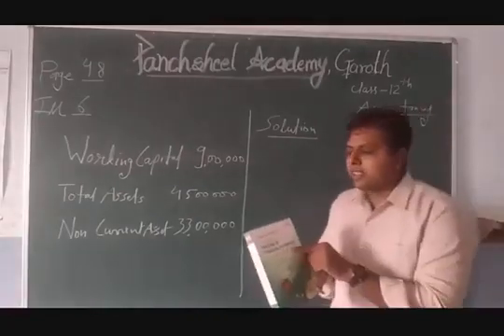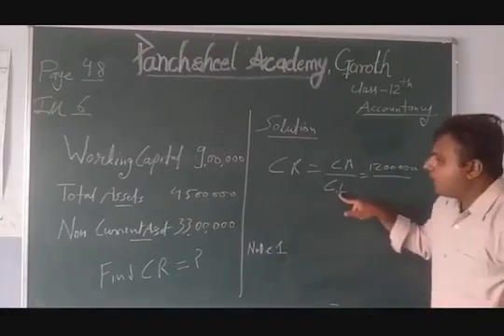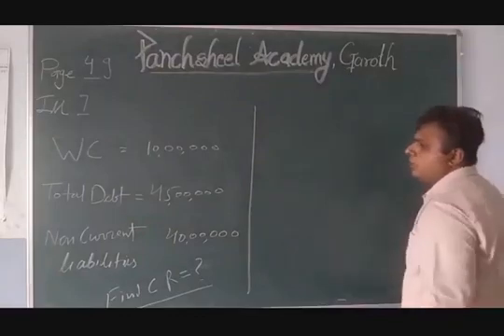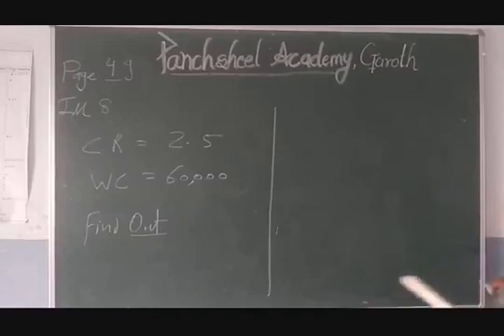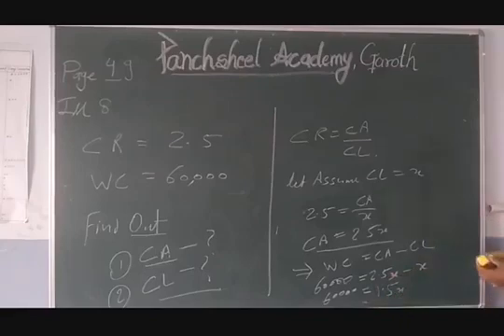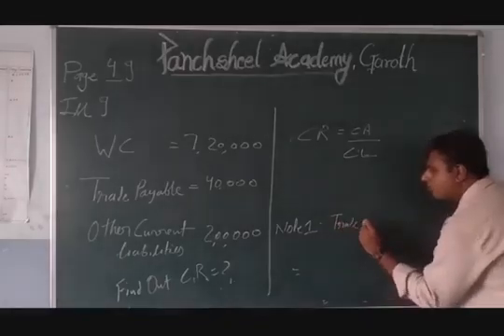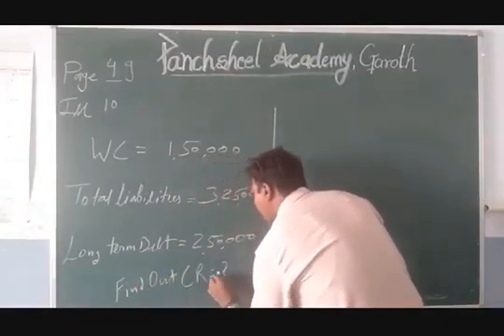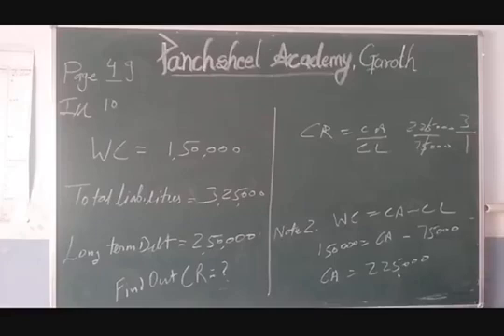Class 12 Accounting Ratio Part 6